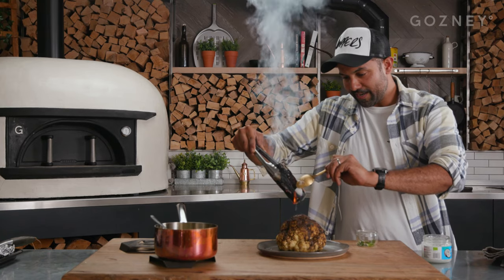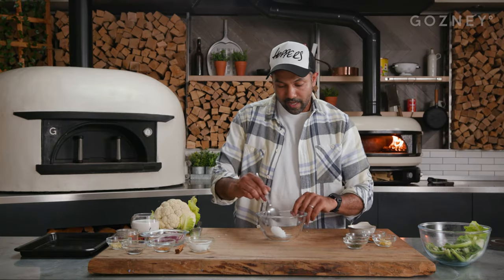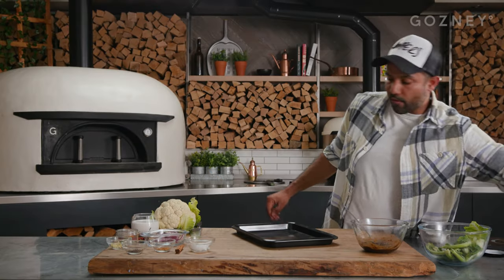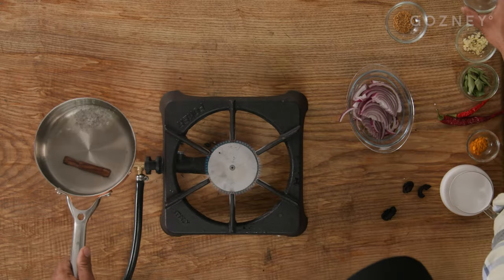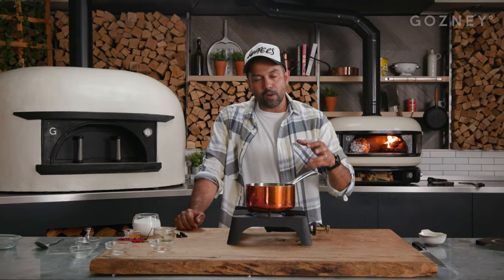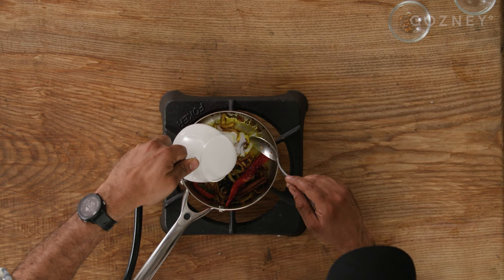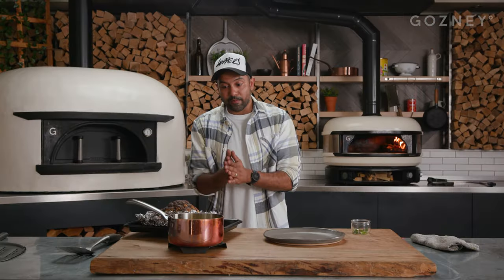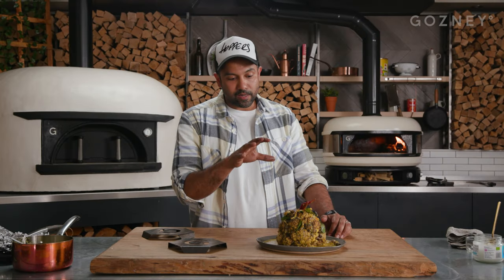Wood-roasted Cauliflower | Karan Gokani | Gozney Dome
Get the full recipe and sign up to our newsletter

Wood roasted spicy cauliflower by @karancooks. Sometimes it's good to let the veg take centre stage.